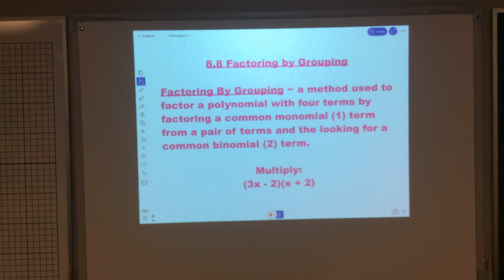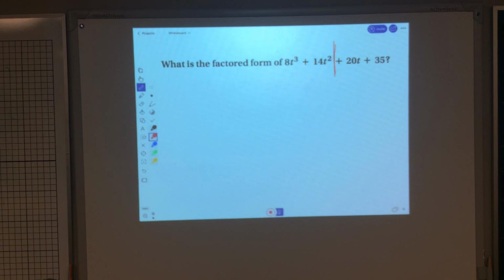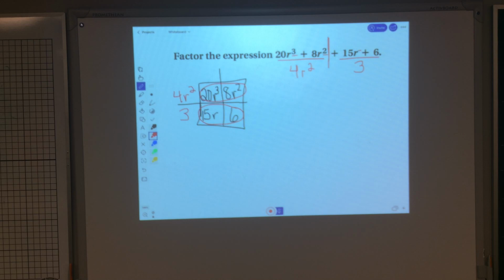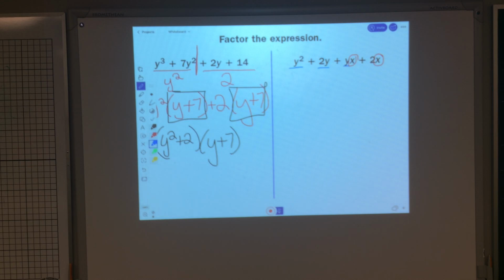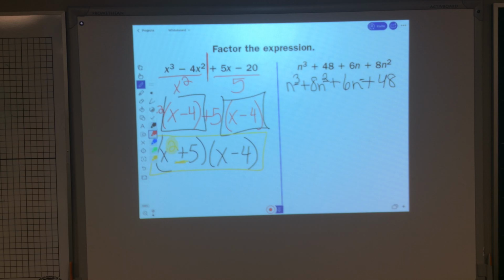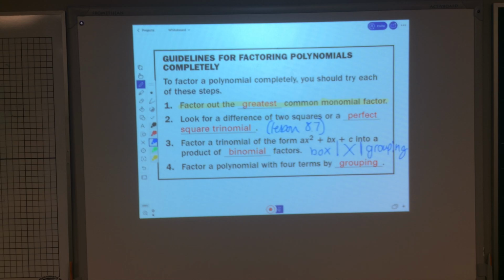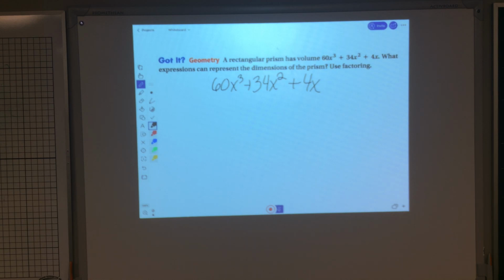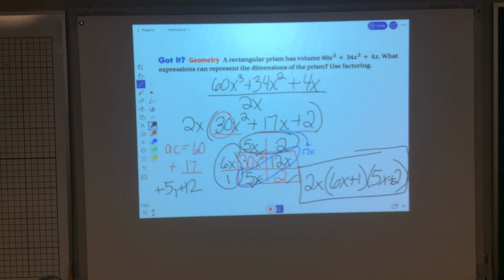Algebra 8 8